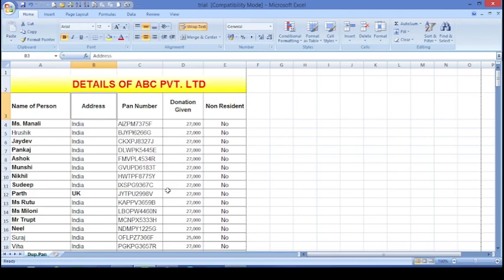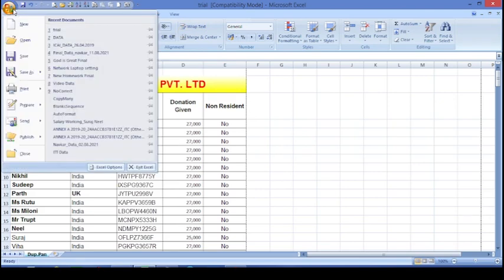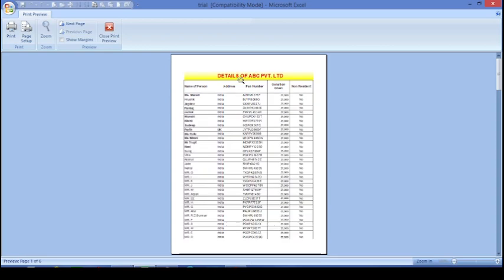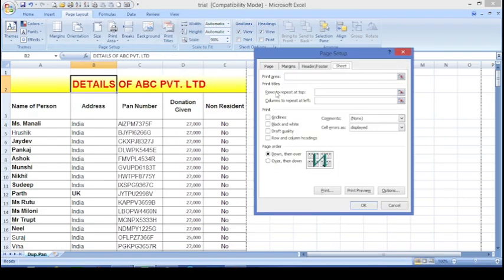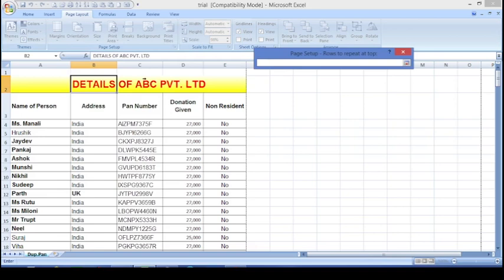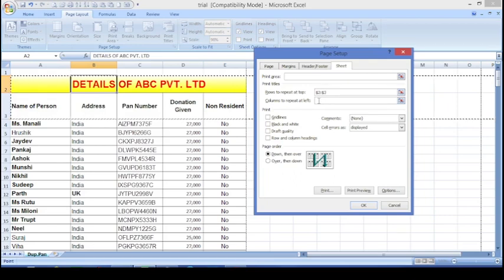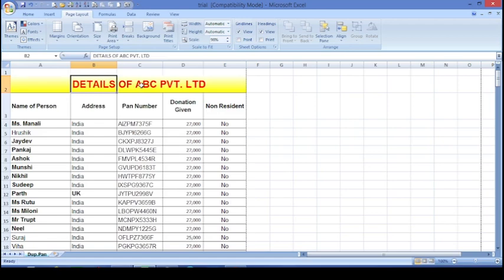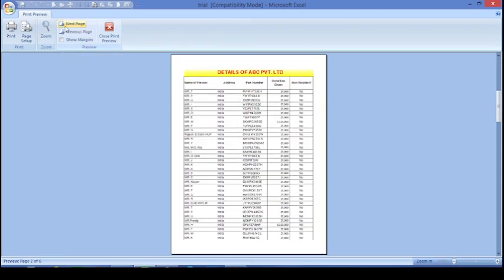Print Heading in Excel every page | Excel Page setup Technique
Printing in Excel  ~ In this video, you'll learn how to print title or heading above in each page of excel sheet. you don't need to copy and paste in each page. Repeat Row & Column Titles on Every Printed Page from Excel - Page Setup
Print heading excel